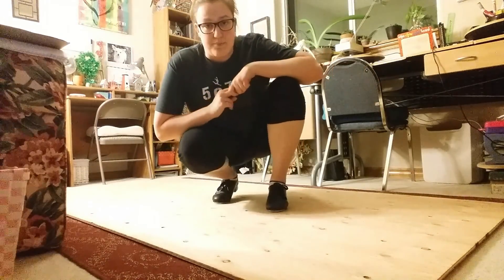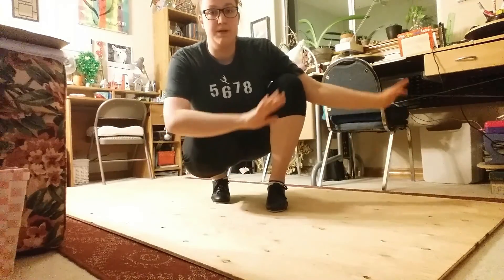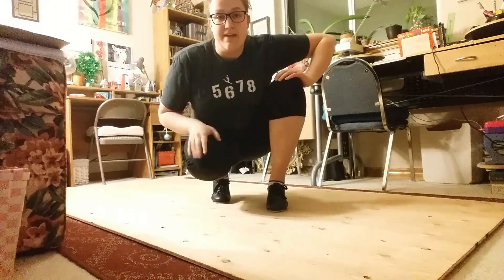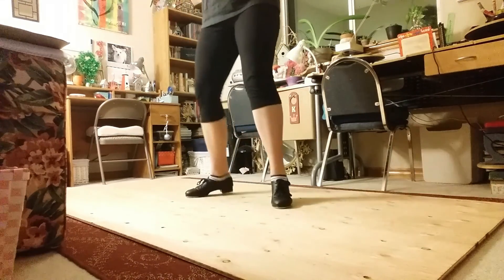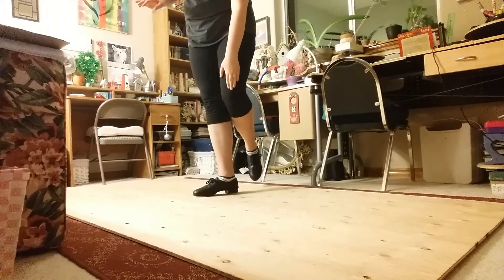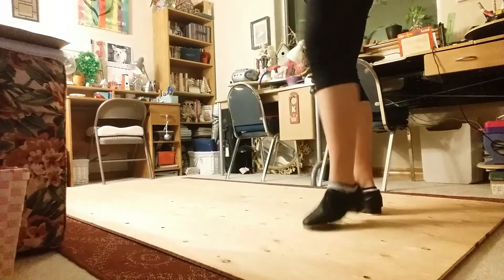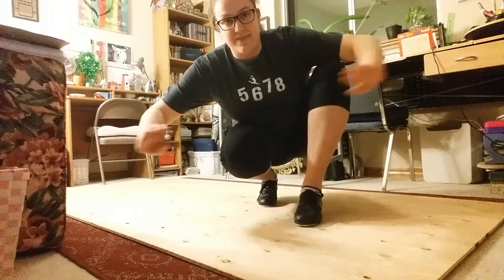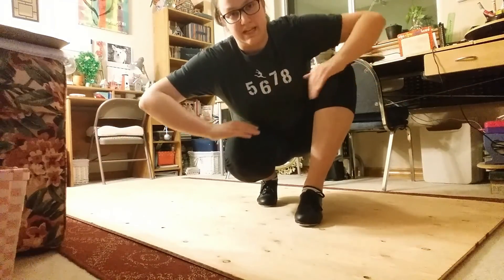DFJ 2020 (3/23) - Week #1 Miss Janine's Mon. Tap 2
Break down of Stars Arranged dance for Tap 2 (Mon 6pm).
Song - Stars Align by Lindsey Stirling (note that the song has been slowed down for the dance, so the original version will be faster if you practice with it). Happy Tapping!